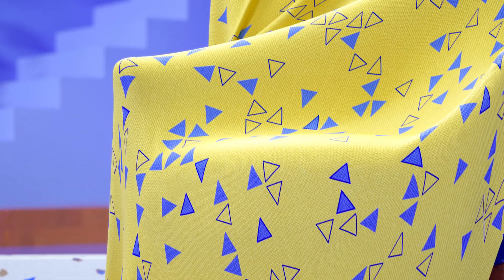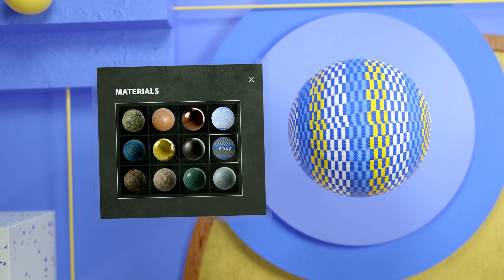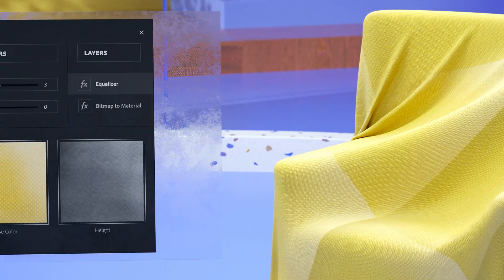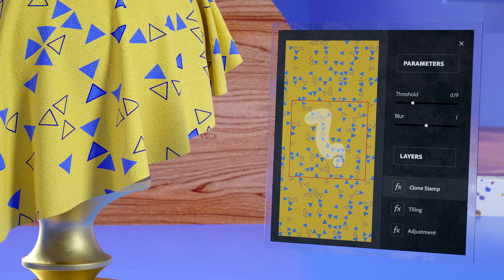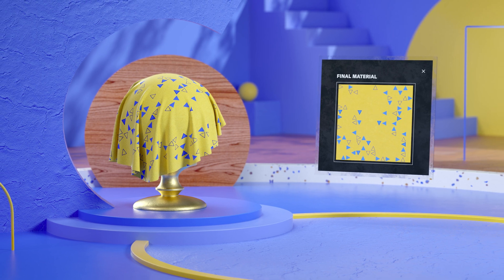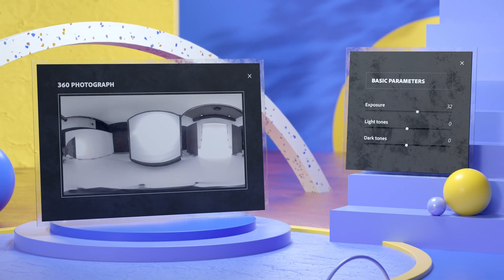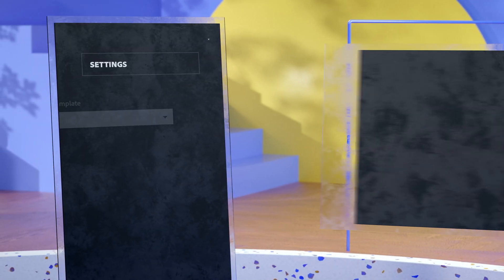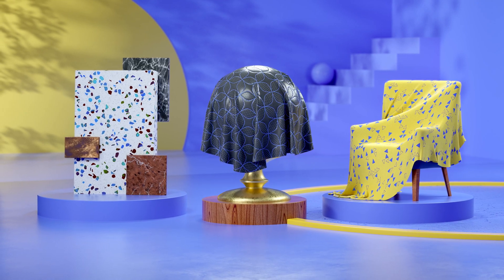Start Adobe Substance 3D Sampler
Discover Substance 3D Sampler: Sampler makes creating materials even simpler. You can bring in a photo and quickly apply filters and mix elements to produce a texture or other material in a matter of minutes.